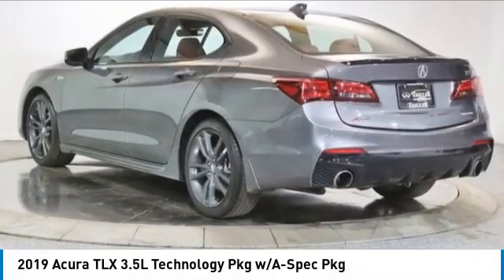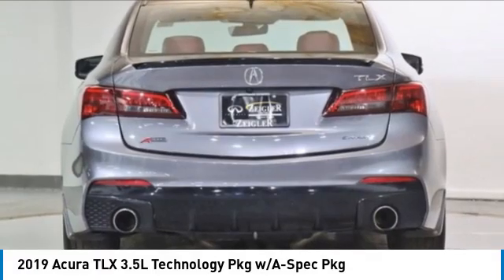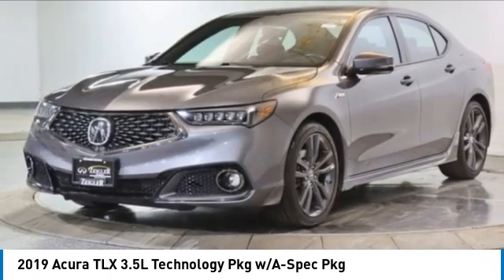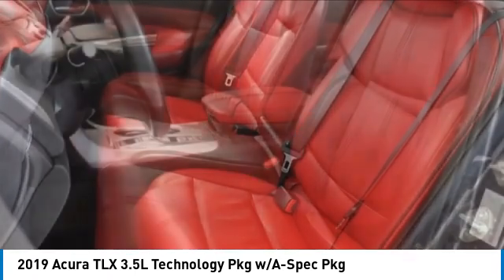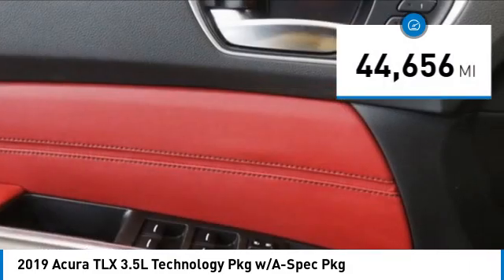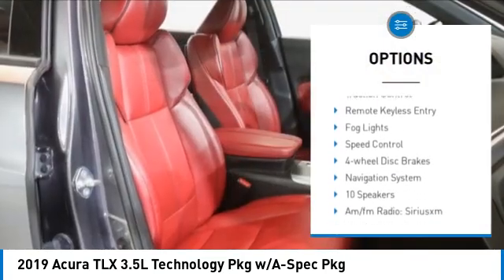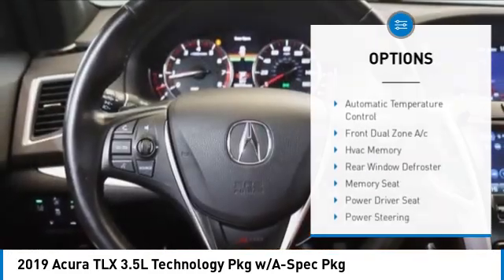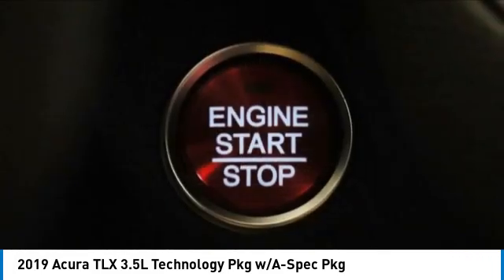2019 Acura TLX PS3382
2019 Acura TLX 3.5L Technology Pkg w/A-Spec Pkg

2019 TLX Acura 3.5L Technology Pkg w/A-Spec Pkg SH-AWD Modern Steel Metallic Orig MSRP, 44800, Aftermarket Exhaust, 10 Speakers, Acura Navigation System w/3D View, Heated & Ventilated Front Sport Seats, Navigation System, Power moonroof, Radio: ELS Studio Premium Audio System, Wheels: 19 x 8.0 Shark Gray Aluminum Alloy.brbrOdometer is 10975 miles below market average! Priced below KBB Fair Purchase Price! 20/29 City/Highway MPGbrOur Family, serving your Family the ultimate automotive experience. You can also reach INFINITI of Hoffman Estates any time by filling out our contact form or calling us. The entire staff at INFINITI of Hoffman Estates looks forward to serving you! Online price does not include sales tax, title, doc, or any installed hard adds or dealer accessories and New Car Online Price includes applicable Manufacturer rebates. We offer shipping to all 50 states. We will even ship your trade back to us. Because of the high demand for used/new car inventory please call for availability. The vehicle may show on the website and not be in stock . The value of used vehicles varies with mileage, usage and condition. Book values should be considered estimates only.brbrAwards:br * 2019 KBB.com 10 Best Luxury Cars Under $35,000 * 2019 KBB.com Brand Image AwardsbrFor more information, Kelley Blue Book is a registered trademark of Kelley Blue Book Co., Inc.